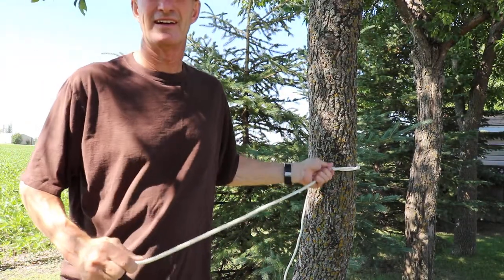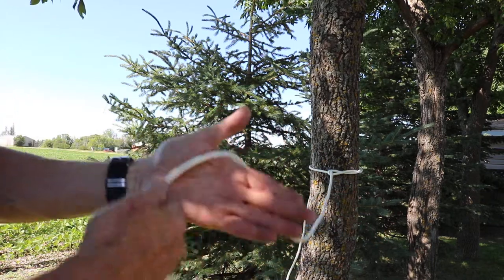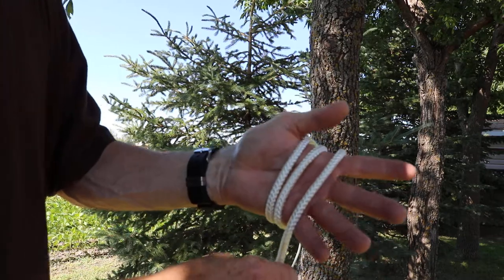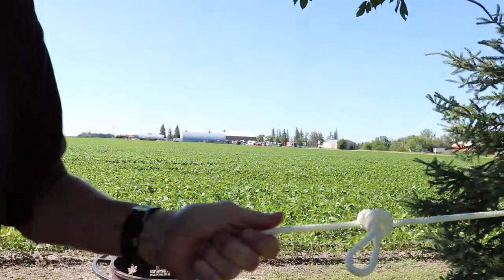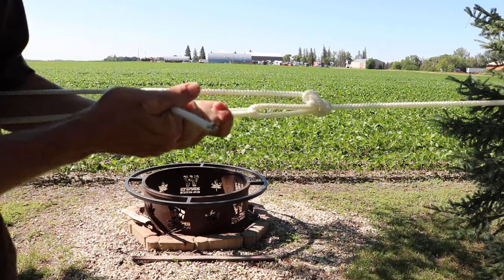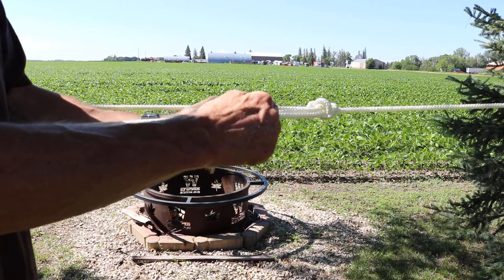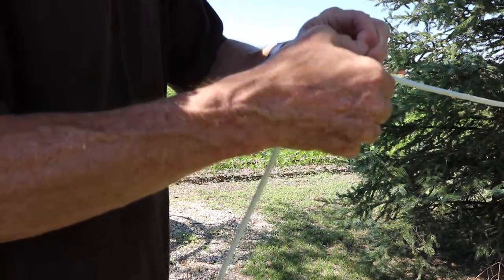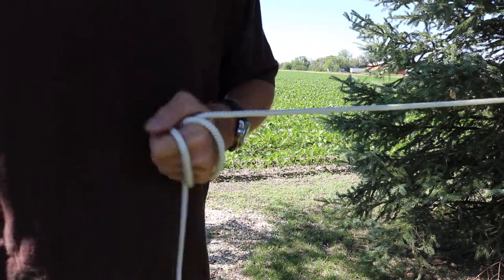HOW TO TIE AN ALPINE BUTTERFLY KNOT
Today I am showing you how to tie an Alpine Butterfly knot. It is useful for tying a loop midway in a line. It is used also for tying a loop to snap into while rappelling, or to tightened a line back on itself.